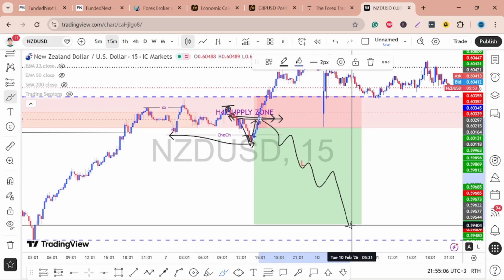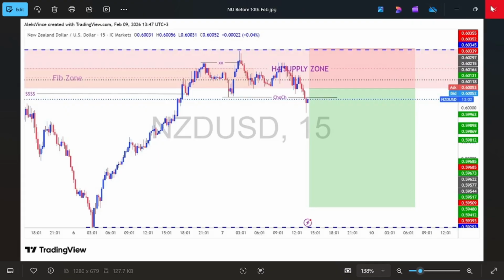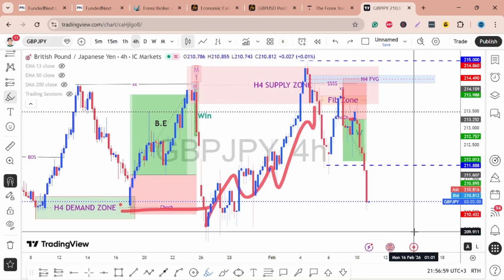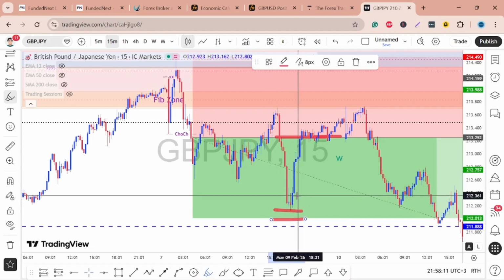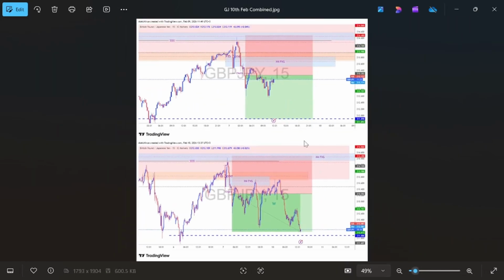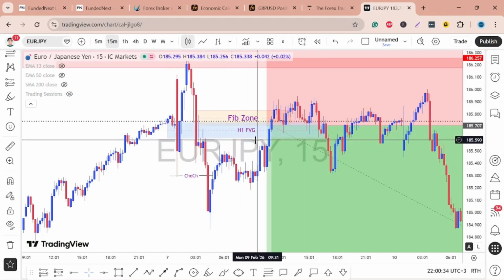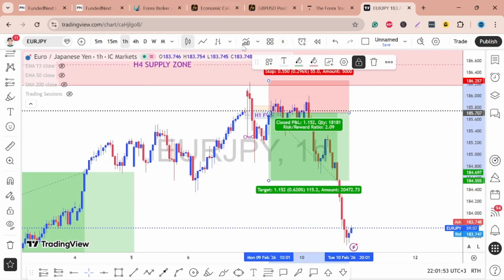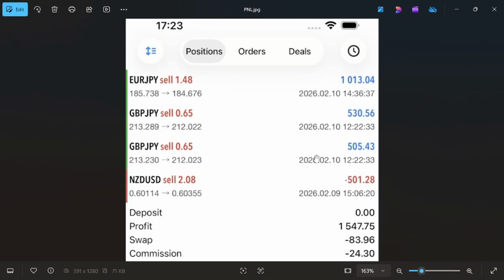If You’re Struggling in Forex, Use This Strategy in 2026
Are you tired of complicated strategies that don’t work?
In this video, I break down a simple and practical forex strategy you can use to build consistency in 2026. I also get to share the screenshots of the wins and profits made from the trades I took.
No hype. No overtrading. Just structure and execution.
If you’re serious about improving your trading this year, this is your starting point.
📌 Remember: Simplicity creates consistency.